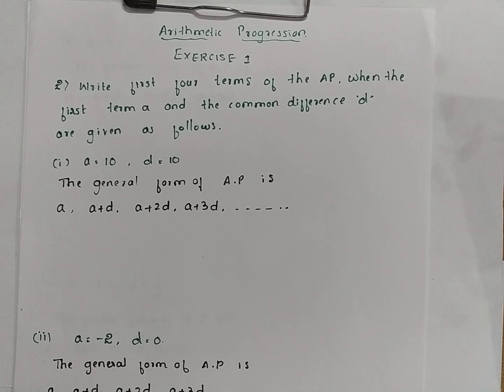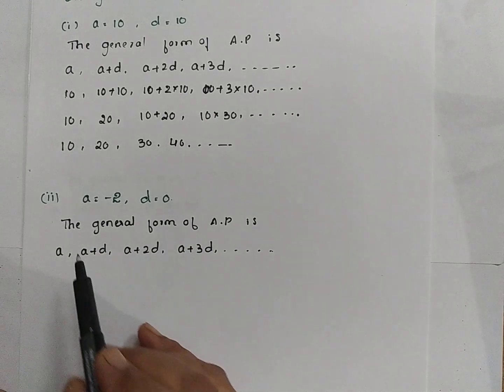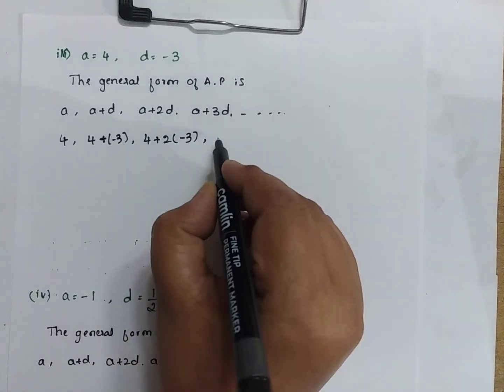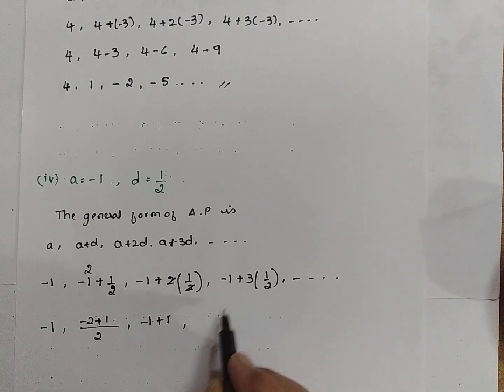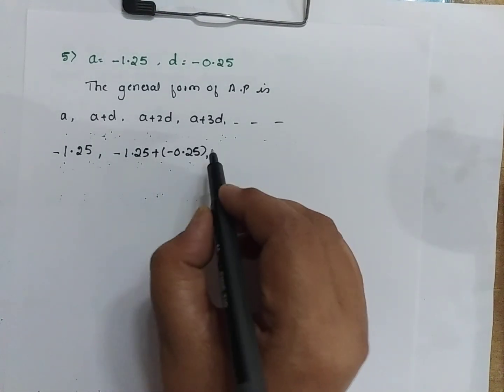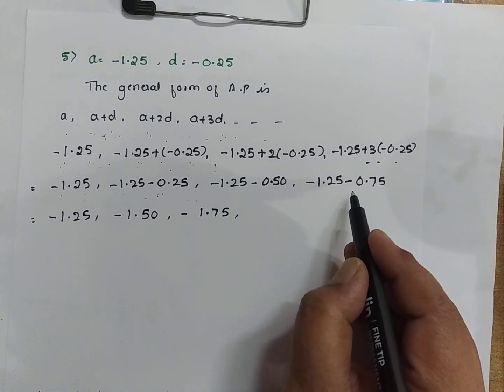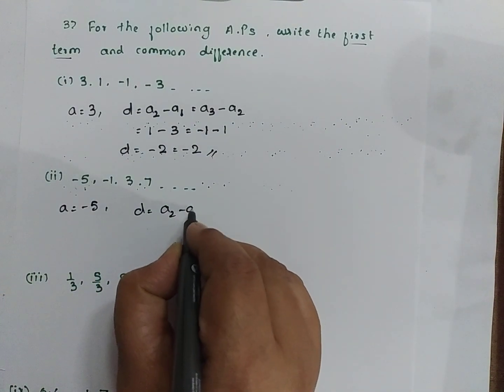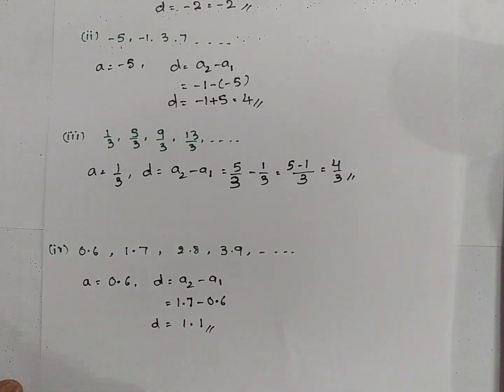ARITHMETIC PROGRESSION. CLASS 10 MATHS. QUESTION. NO 2 & 3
ARITHMETIC PROGRESSION. EXERCISE 1.Q.NO 2 & 3.CLASS 10 MATHS. arithmeticprogression exercise1 class10maths mathstime *4 question has gone wrong. I correct it in next video